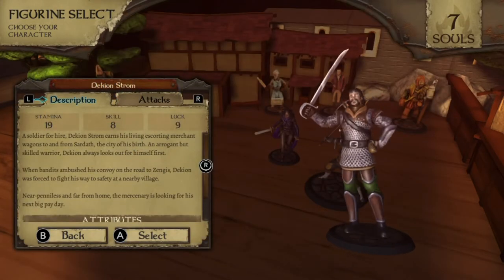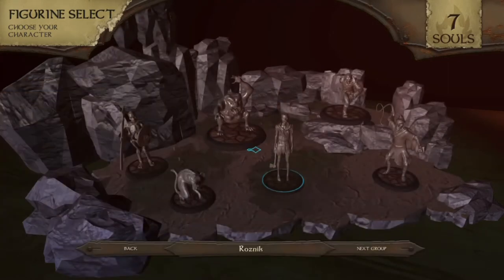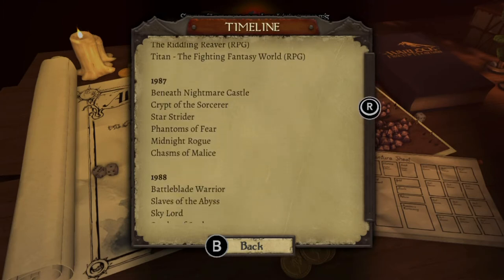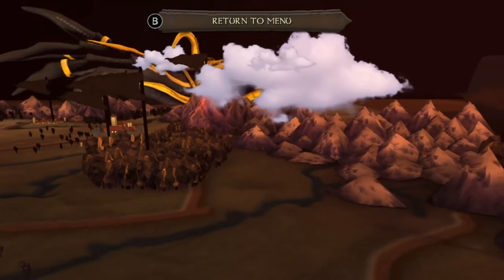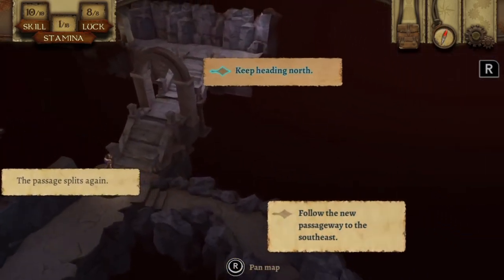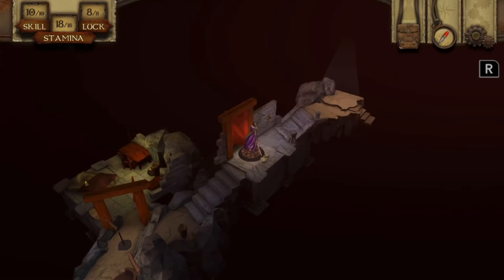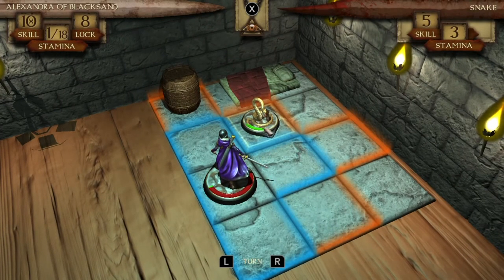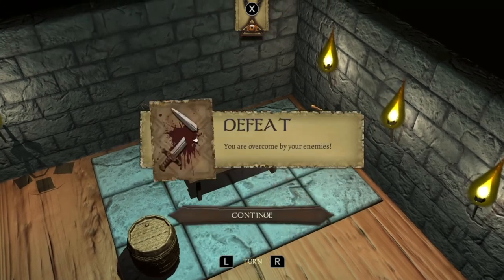Darth Sten Games review Warlock of Firetop Mountain on Switch with Nurgle.45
A quick look at a fantastic game for the money. Edit: I said Goblin Scurge DVD I meant DLC.